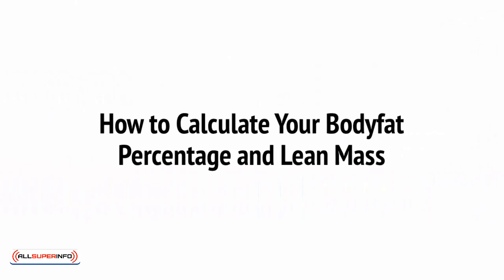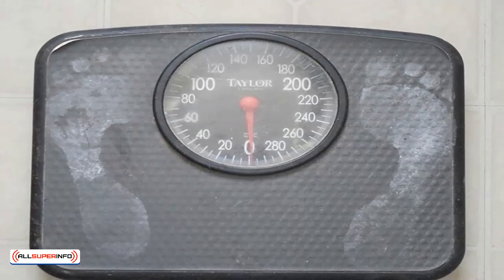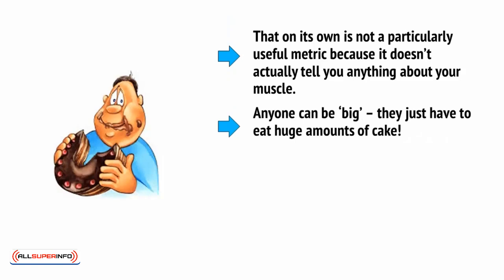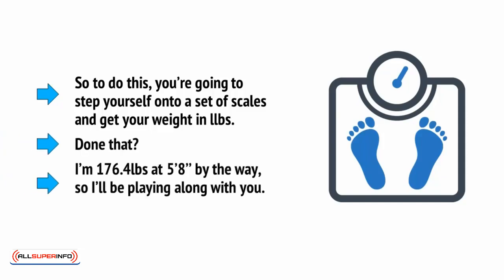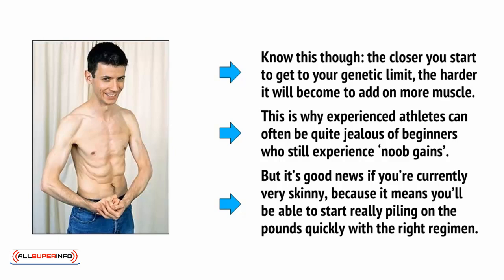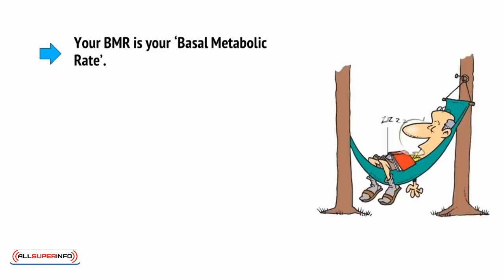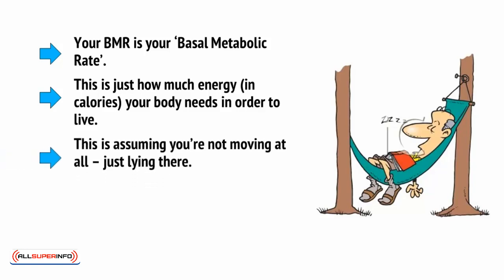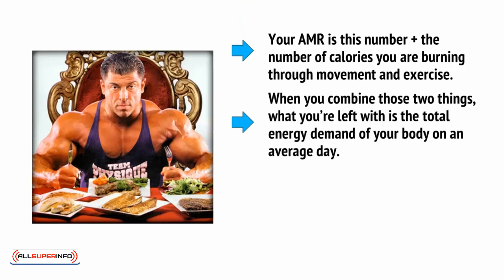2 YOUR CURRENT STATE